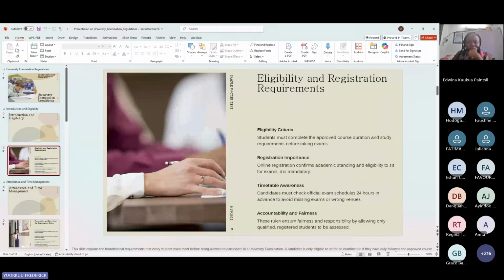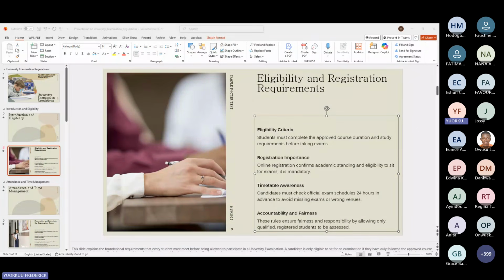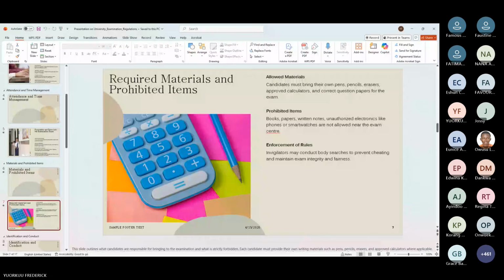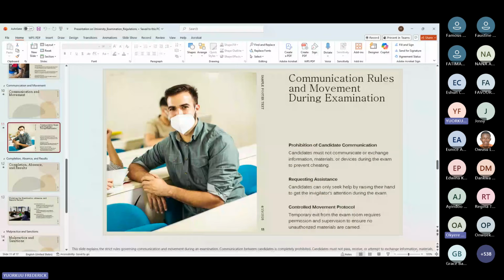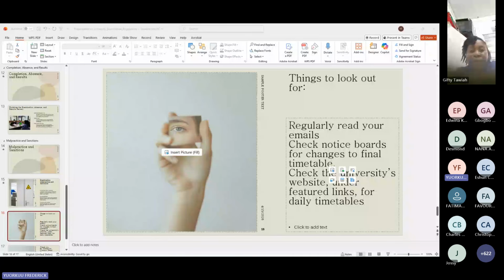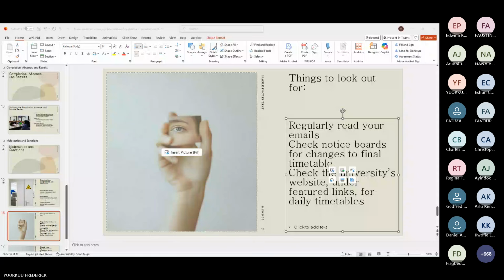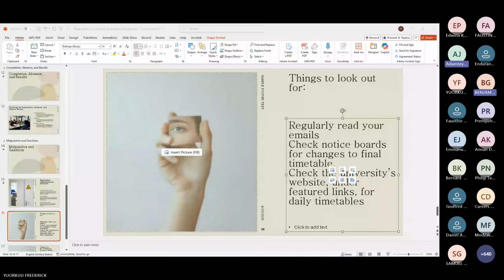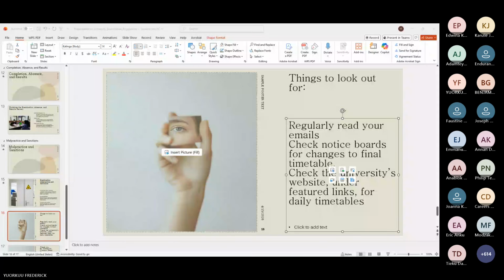Preparing for Your First University Exams - Dos and Don'ts Webinar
Recording of an informative webinar dubbed "Preparing for Your First University Exams - Dos and Don'ts" Webinar hosted by the University of Ghana Careers and Counselling Directorate for Level 100 students of the University, focusing on essential dos and don’ts to help them prepare effectively for their first university examinations.

The session covered essential examination guidelines, institutional policies, and practical advice to help students avoid common pitfalls and approach their exams with confidence.